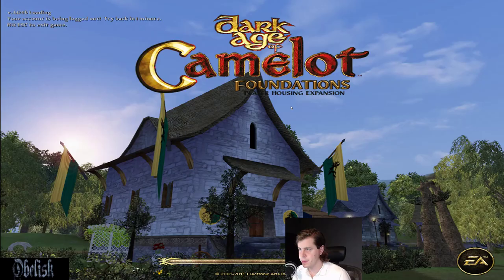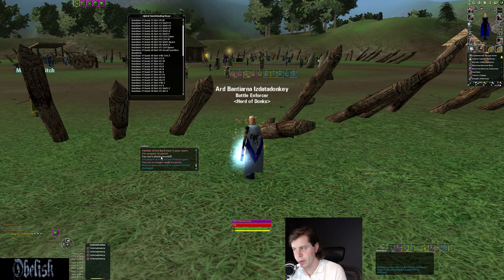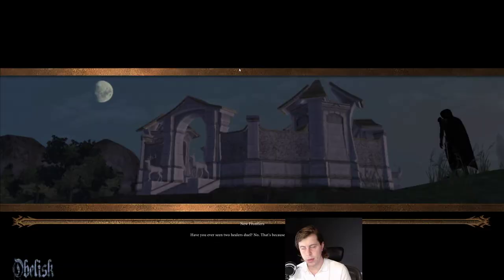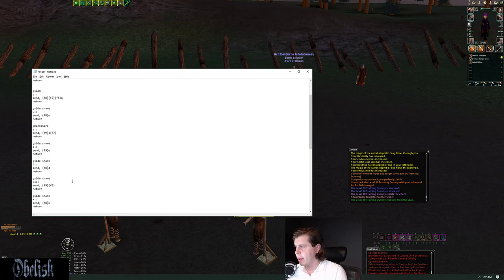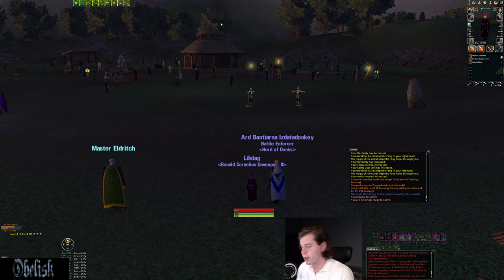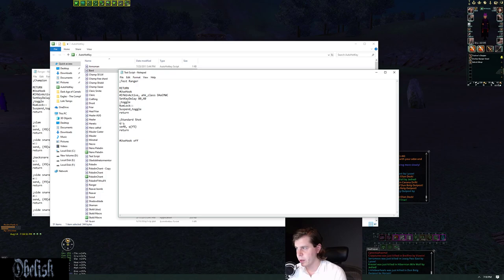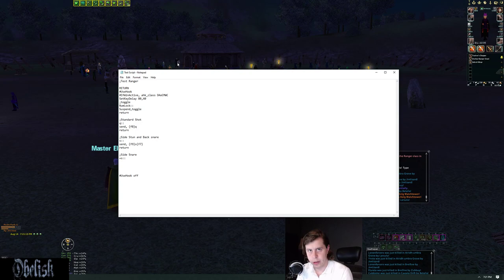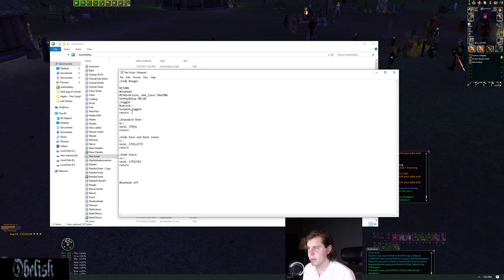Autohotkey Overview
Hey guys!

This is a video talking about AHK's uses in DAoC.  It is also a brief tutorial on how to use the program.  If you have additional questions, put them in the comments.  I don't have a ton of extra knowledge about the program, but I do know a few tips and tricks.